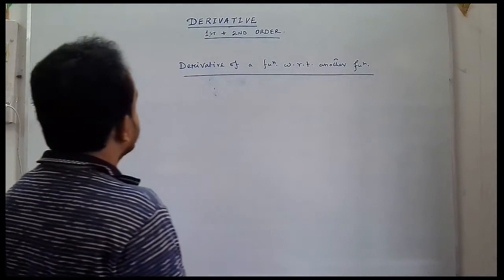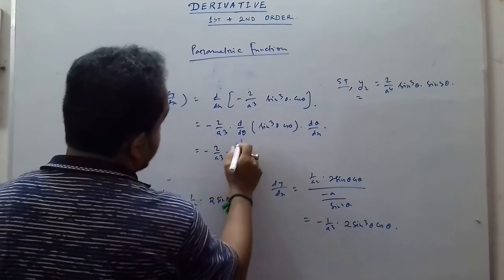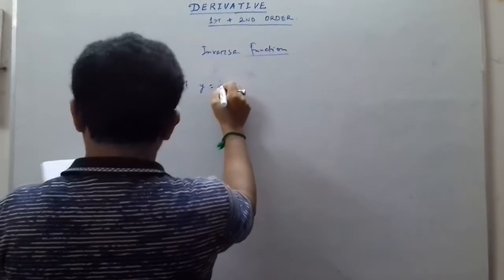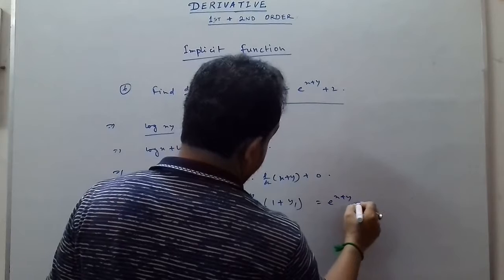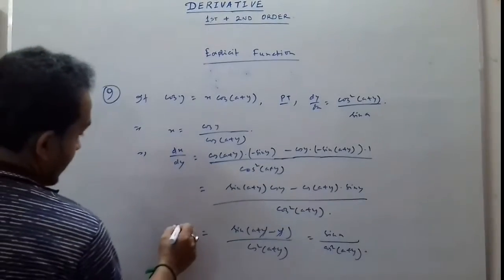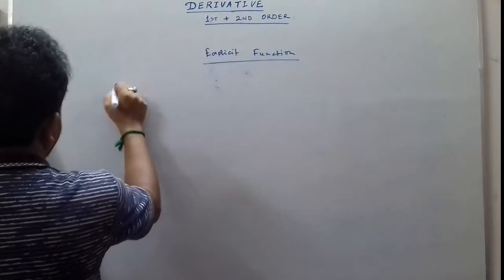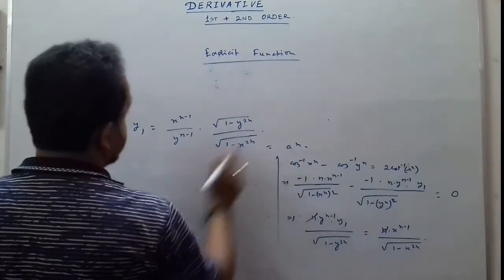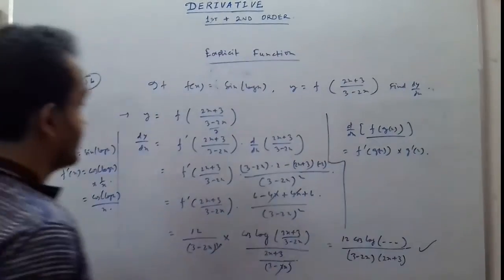DERIVATIVE For CBSE/ICSE/Class-12 Maths ll HOTS Problems Solved ll CBSE Board Exam ll All JEE Exam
***MATH LAB & RESEARCH is one of the leading online Educational You Tube Channel in INDIA for Students of Class-XI & XII to achieve higher score in CBSE/ICSE board/JEE mains and advance Exams.
**In today's session, I am talking through Derivative Questions, as it is one of the most important, vital and scoring topics most essential for CBSE Class- 12 Maths and JEE Mains Exam.
***This session will mainly be run around the differentiation questions and answers with proper Explanation.

Key Areas of this session:
1. Derivative of some HOTS functions
2. Derivative of exponential function
3. Derivatives of algebraic functions
4. Derivatives of logarithmic functions
5. Derivatives of inverse trigonometric functions
6. Derivatives of trigonometric functions
7. trigonometric derivatives
8. maths differentiation formulas
9. differentiation formulas of trigonometric functions
10. derivative questions,derivatives math formula,
11. derivatives of inverse trig functions,trigonometric differentiation
12. derivatives formula class 12,formula of differentiation class 12,
13. derivative formula of trigonometric functions,derivative problems
 14. differentiation of logarithmic functions,differentiation questions
15.  answers,differentiation of exponential functions,
16. differentiation questions and solutions,derivatives class 12,
17. 12th differentiation,12th maths differentiation
18. differentiation math class 12 class 12 math differentiation,
19. maths derivatives class 12,differentiation 12th math,
20. differentiation class 12 maths